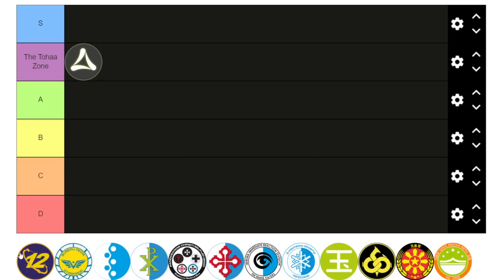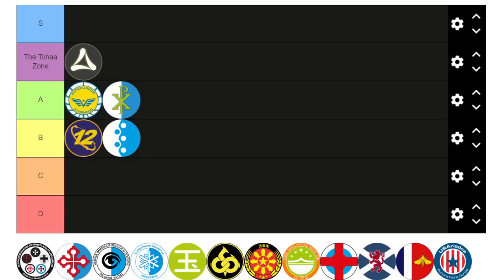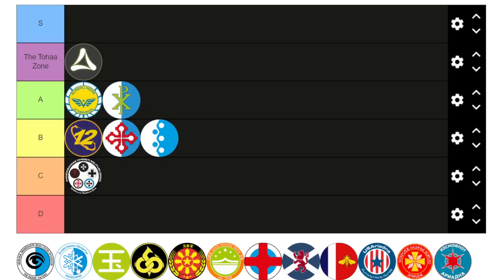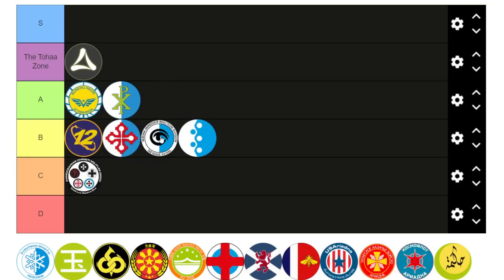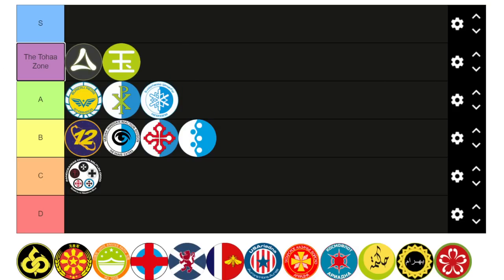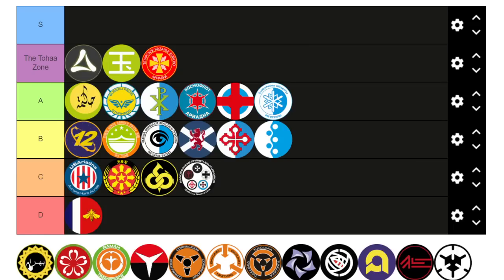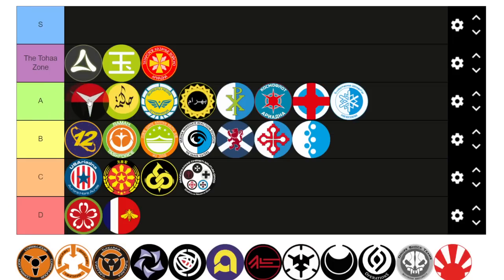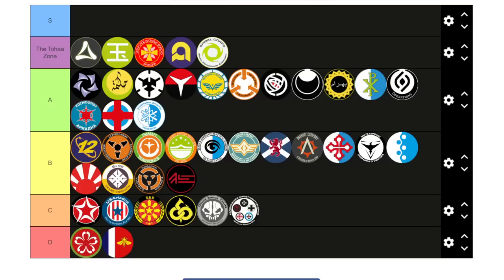Infinity Faction Tier List - 2023 Edition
If you want to support me and the content I'm making, you can

Given it's been over a year since the last all-factions tier list, it's time to sit down and attempt to rank every single faction in the game. As before, the main purpose of this is to actually talk about every faction, all at once, in one giant, too-long video.

0:00 - Introduction and rankings system
3:13 - Tohha (and 'the Tohaa zone')
5:10 - O-12
13:32 - PanOceania
39:24 - Yu Jing
1:04:22 - Ariadna
1:25:46 - Haqqislam
1:41:06 - Nomads
1:55:57 - Combined Army
2:16:20 - Aleph
2:33:03 - Non-Aligned Armies